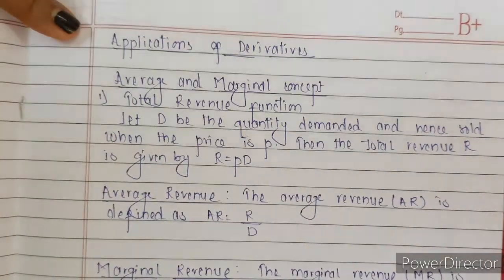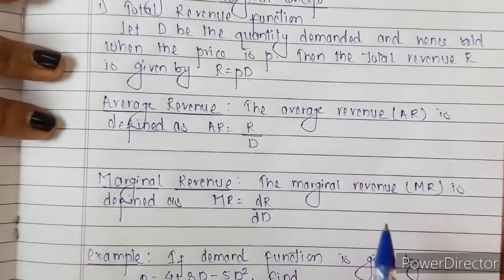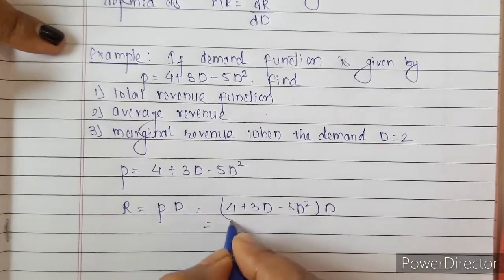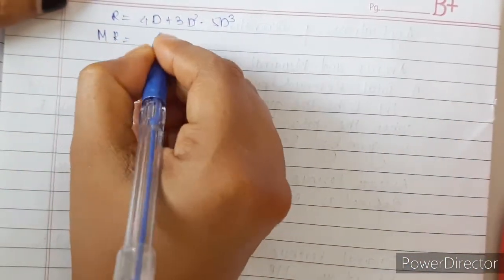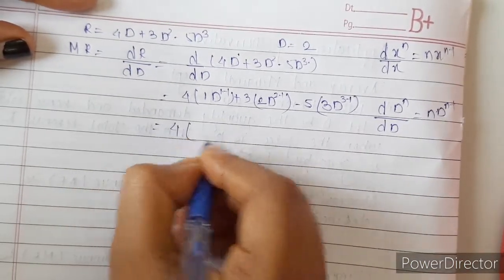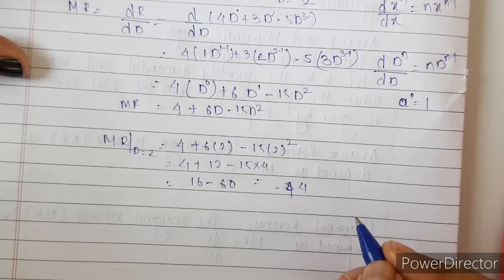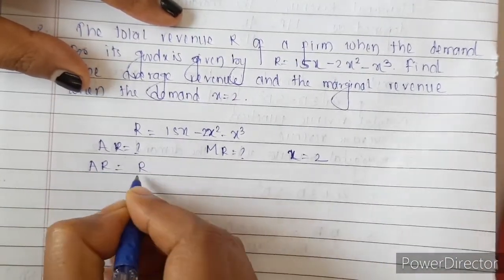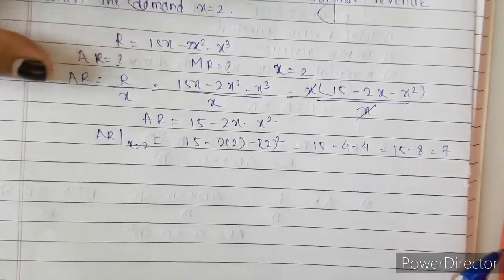Applications of Derivatives-1